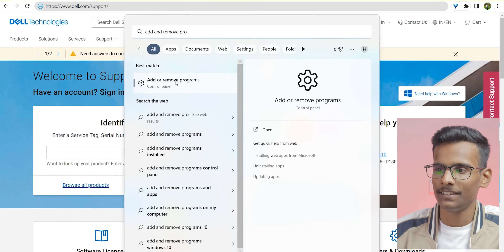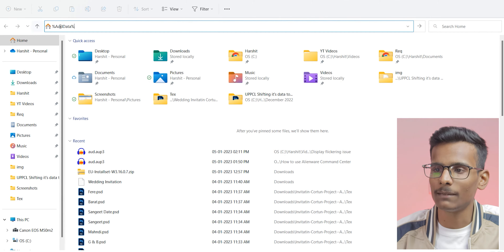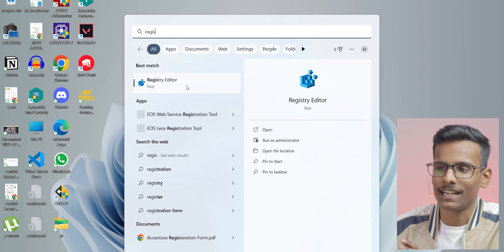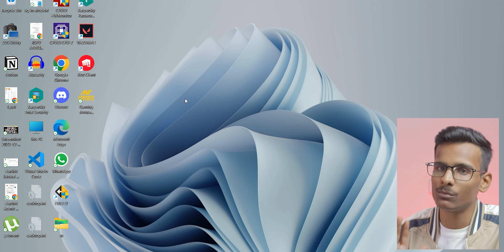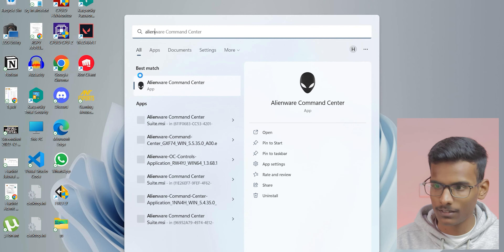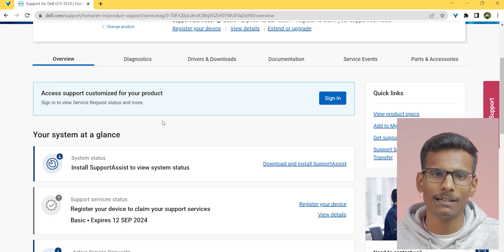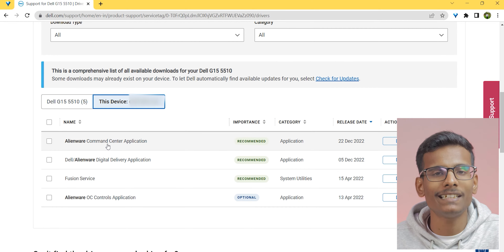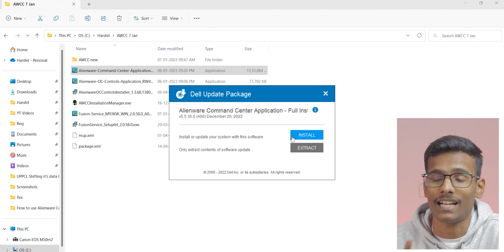Dell G15 | How to *Reinstall* Alienware Command Center? 100% WORKING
💻 𝗗𝗘𝗟𝗟 𝗚𝟭𝟱 𝗕𝗨𝗬 𝗟𝗜𝗡𝗞𝗦 💻

2) (this one is also good)

🛒 Amazon Shop

0:00 THE PROBLEM
0:24 SOLUTION NO. 1
1:02 HOW TO UNINSTALL ALIENWARE COMMAND CENTER?
2:59 HOW TO RE-INSTALL ALIENWARE COMMAND CENTER?
8:09 IMPORTANT!!! DON'T PANIC!
9:16 NEED YOUR SUPPORT!!! YES, YOUR SUPPORT.
9:56 WHY I CREATED THIS CHANNEL 5 YEARS AGO?
10:10 I REJECT MAJOR SPONSORSHIPS LIKE "WIN KEYS" AND, FALTU SOFTWARE PROMOS!!
11:25 WATCH NEXT VIDEO!!!